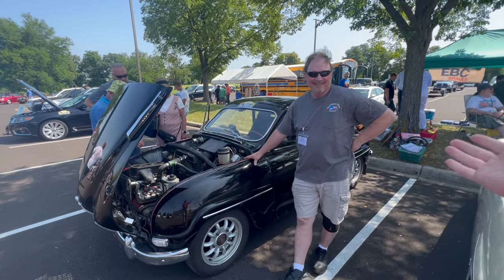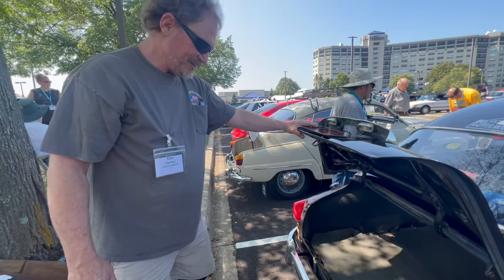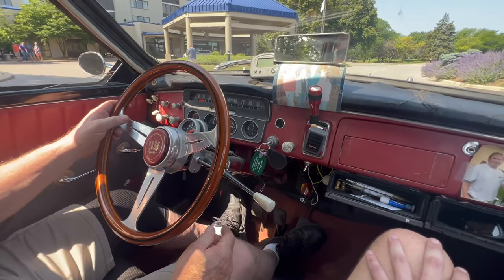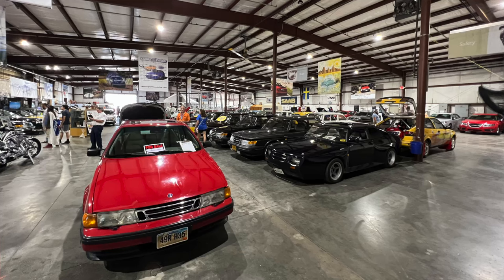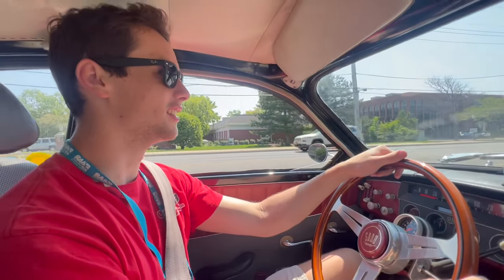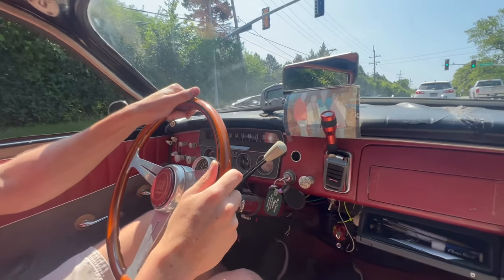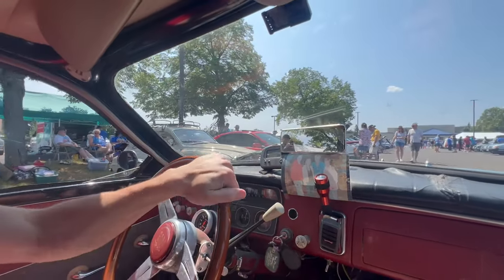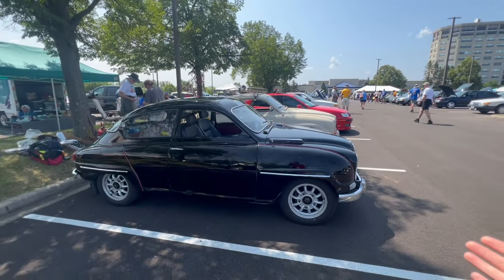Driving a Modified 1961 Saab 96 with Tom Donney!